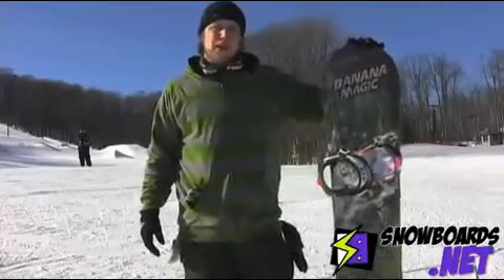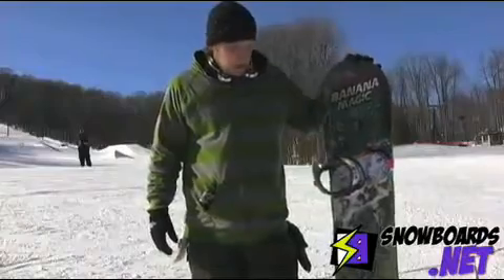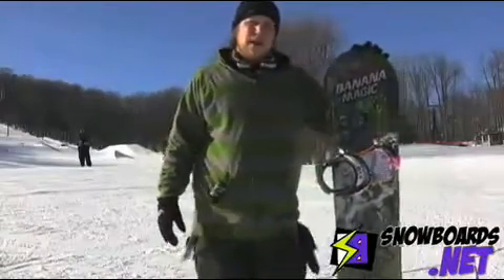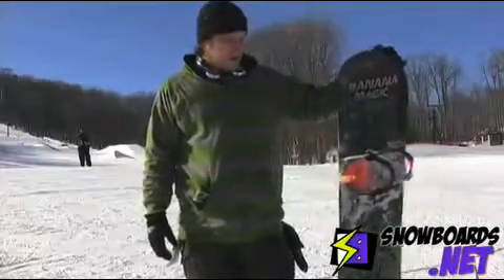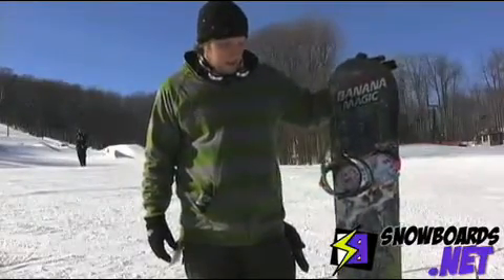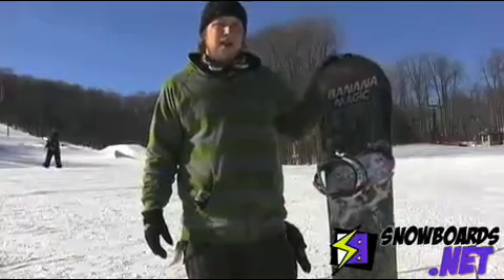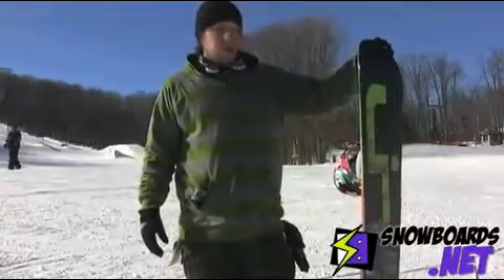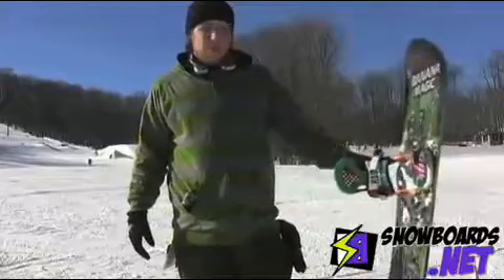2011 Lib Tech Banana Magic Snowboard review from snowboards.net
Video review of 2011 Lib Tech Banana Magic Snowboard